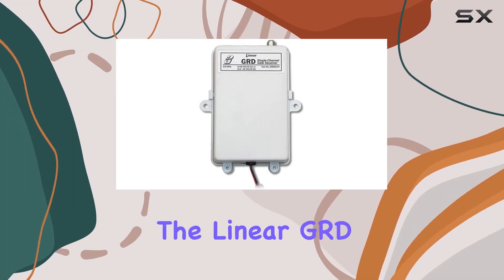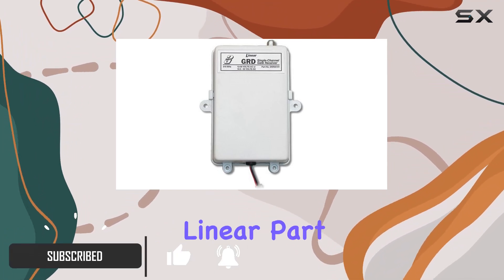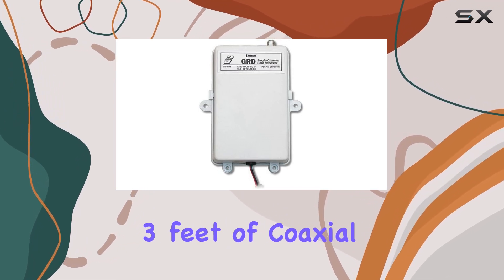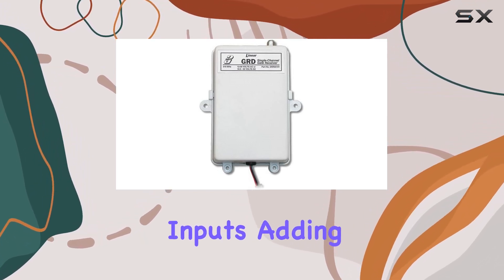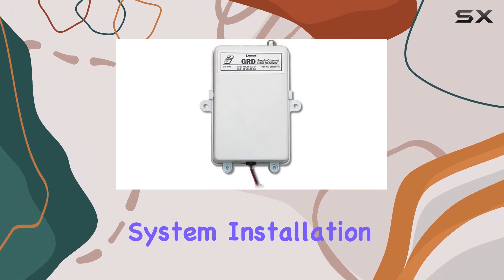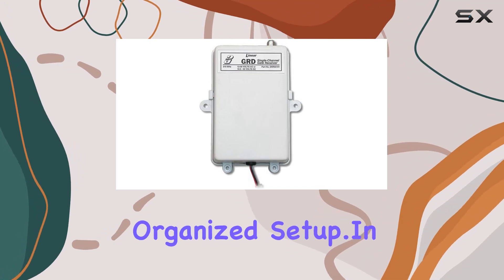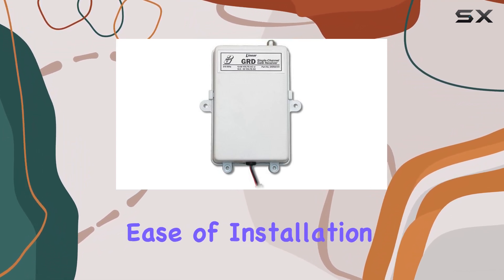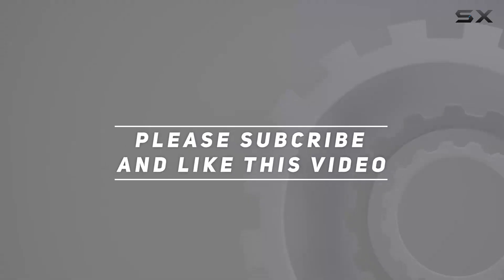Unlocking Gate Access: Linear GRD DNR00101 Delta 3 Receiver Review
0:00 Intro
0:06 Review

Things that we mentioned in this video:
 : B0818TXKLX